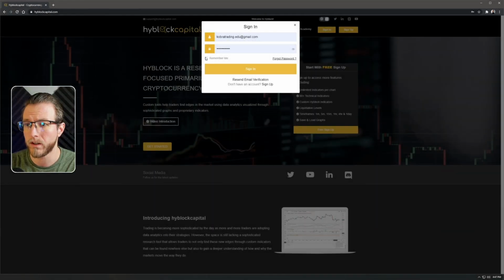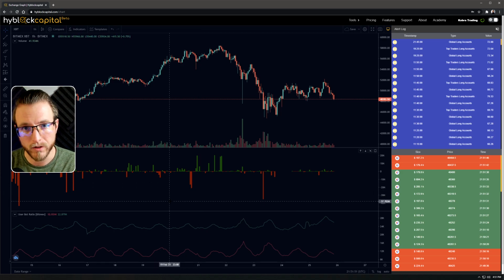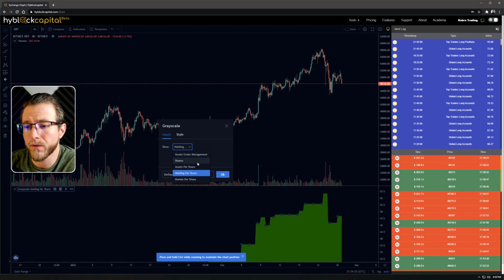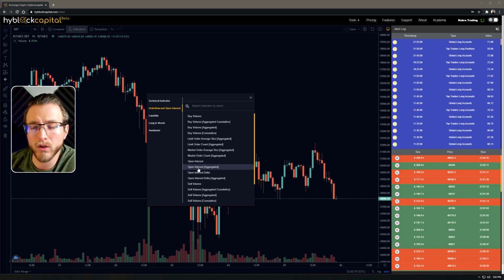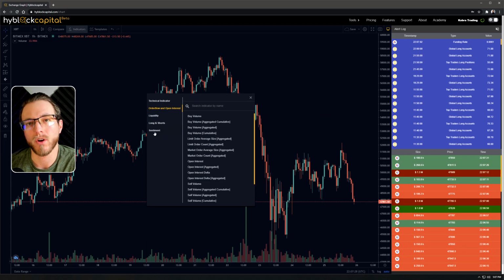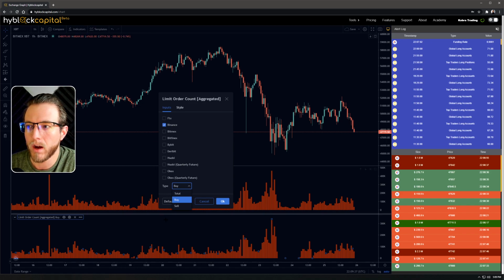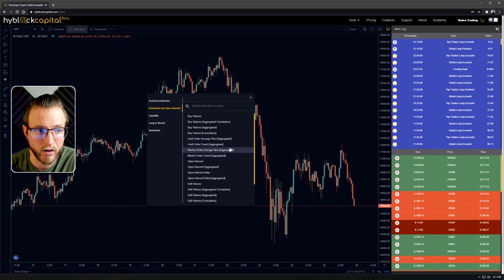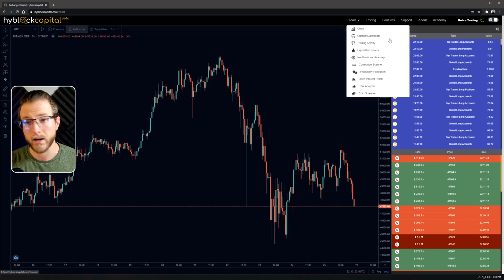The BEST Bitcoin Platform I've EVER Used For Analysis!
In this Platform update video, I'll discuss all of the new Bitcoin Analysis features of this platform and WHY it's the best tool to analyize Bitcoin in greater dapth. Having a good platform to look at Bitcoin's whales and volume is SUPER important!
Personal Telegram with Daily Charts & Liquidation Levels!

BTC: 1MbDytXGvqmTayXQKoZeYfvursuaACuGjN
ETH: 0xD68Ea8ab9485E3A161a3b5A3558cAB1Fede14539

Discord: @Kobra Trading#7666  -  [Yes, include the space]